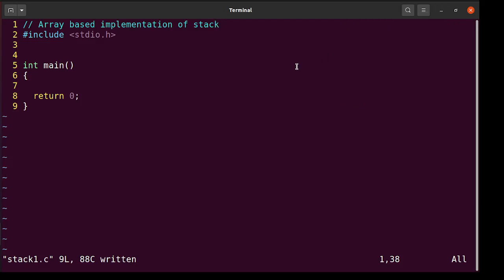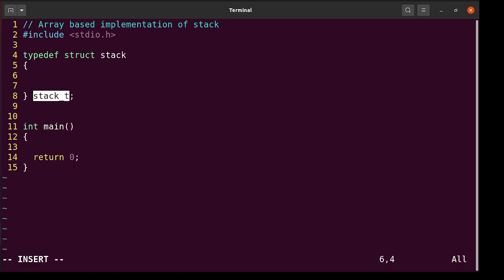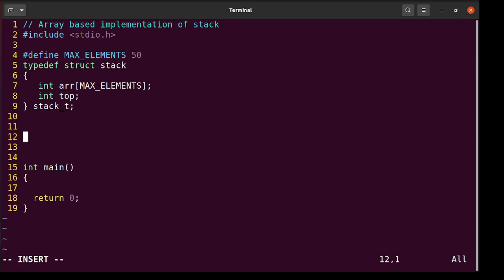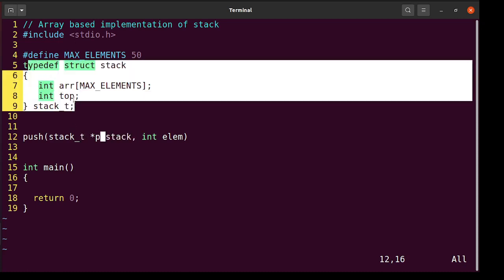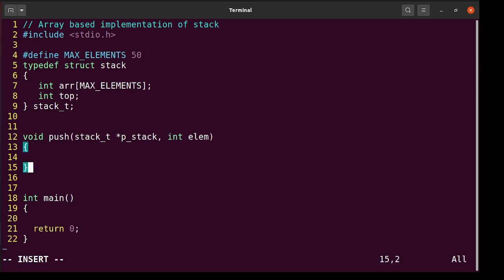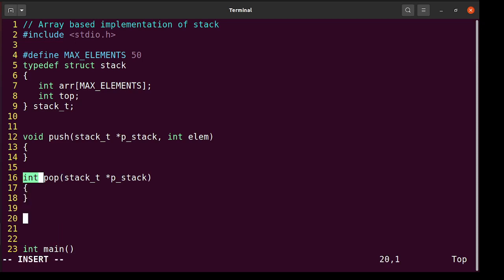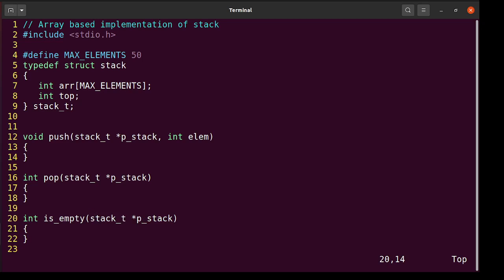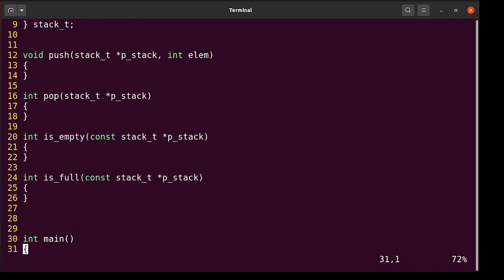stack array based implementation part 1